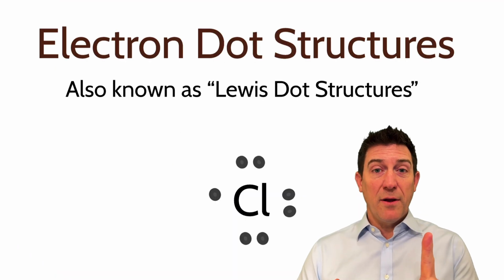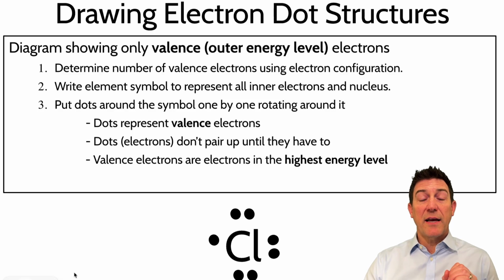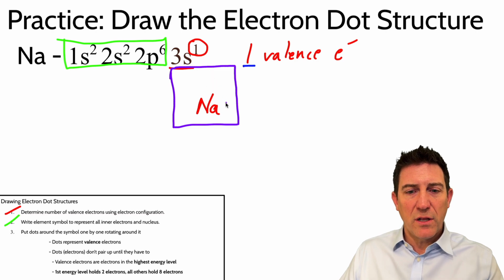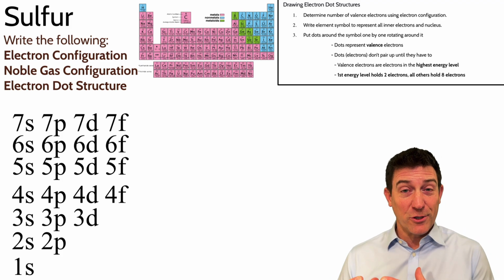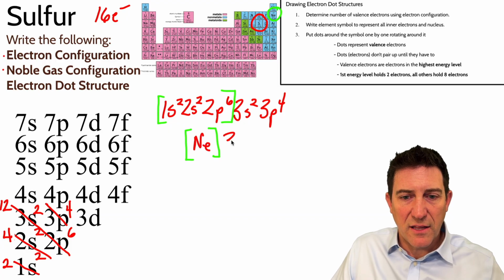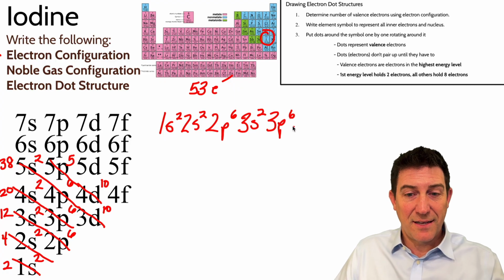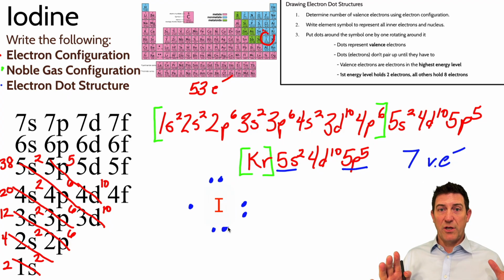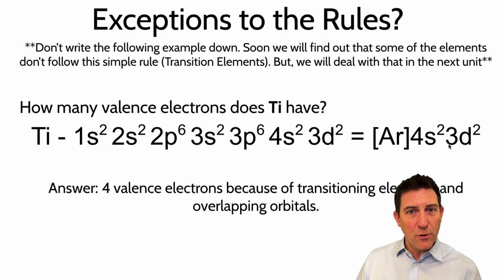Introduction to Electron Dot Structures for Single Atoms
This is a brief introduction into drawing Lewis Dot Structures using previous lessons about Valence Electrons, Electron Configuration and Noble Gas Configuration. Drawing Lewis Structures allows you to predict how an atom will bond. Craig Beals explains, step by step, how to draw simple Electron  Dot Structures for single atoms for any element. This is the 11th lesson in a series of several video lessons about electrons, light, and the electromagnetic spectrum.